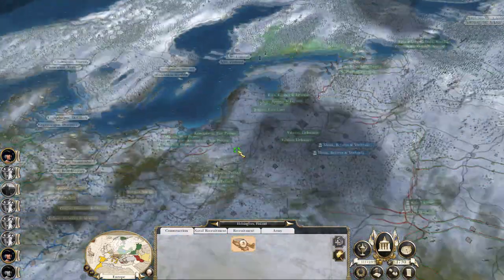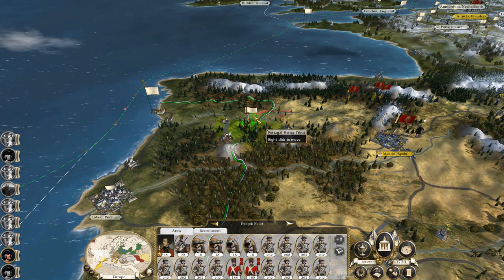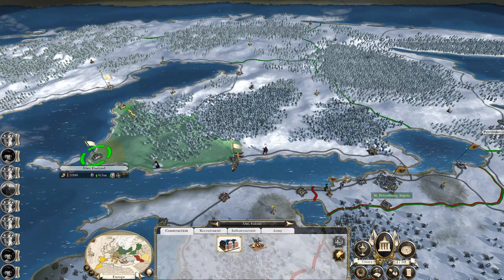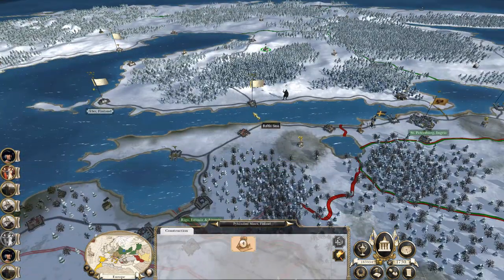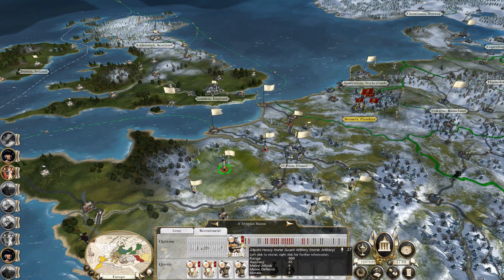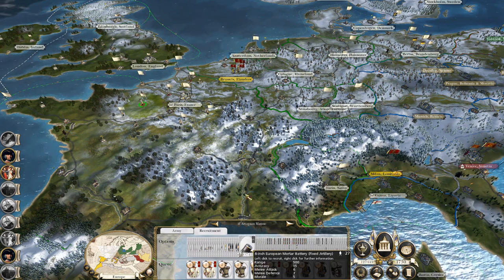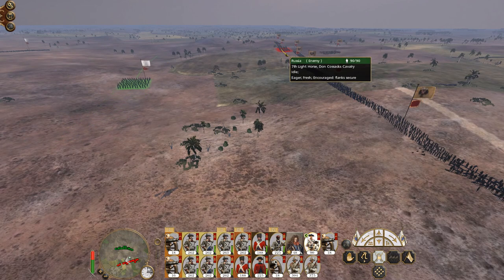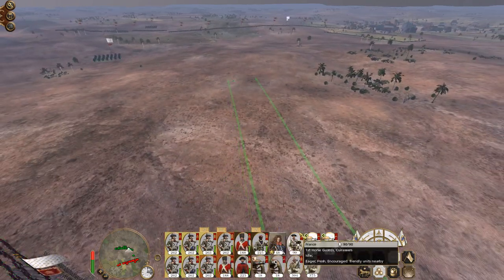Let's Play Empire Total War: DM - France #59 - Strange Astrakhan Battle!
Hey guys, welcome to the next episode of my Empire Total War Lets Play as France - in this episode we continue our invasion of Russia and we have a bit of an ... odd battle against the Russians!